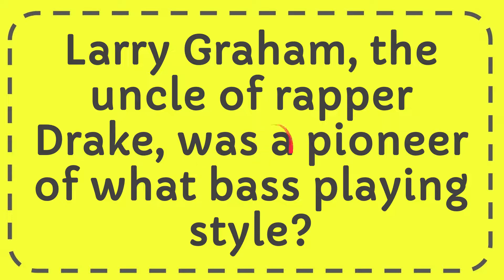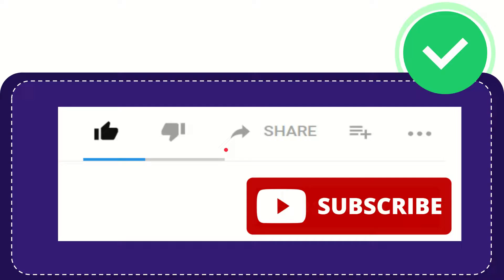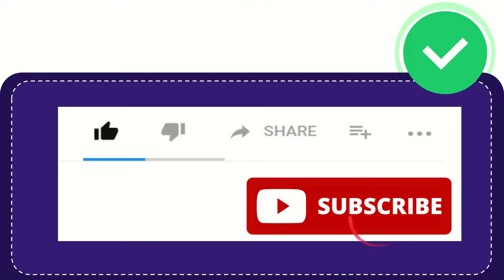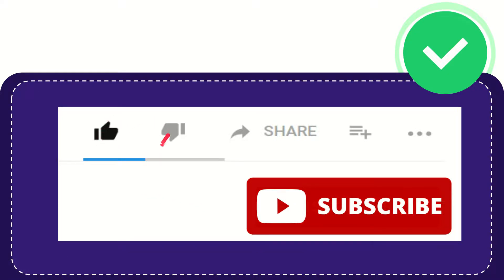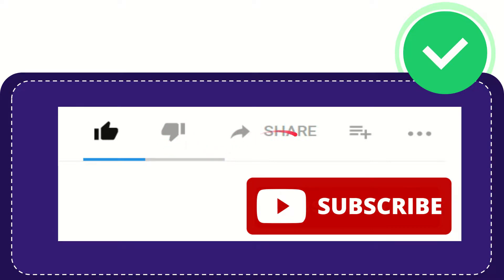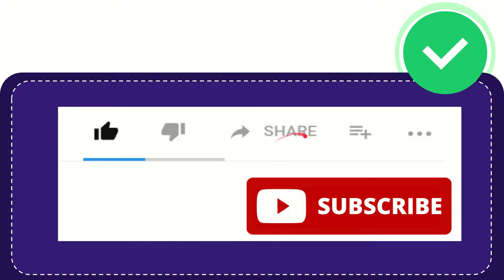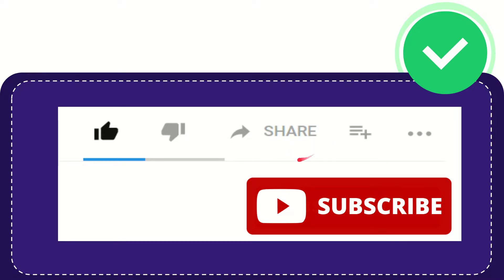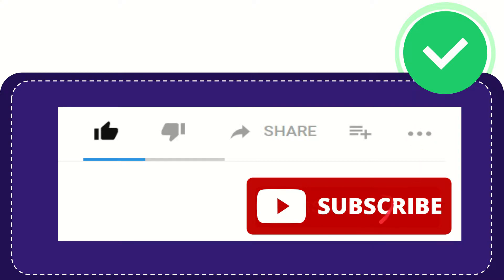Larry Graham, the uncle of rapper Drake, was a pioneer of what bass playing style?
Larry Graham, the uncle of rapper Drake, was a pioneer of what bass playing style? NEW VIDEO#